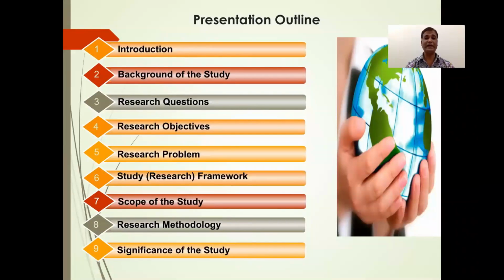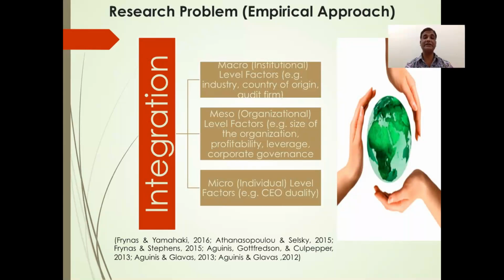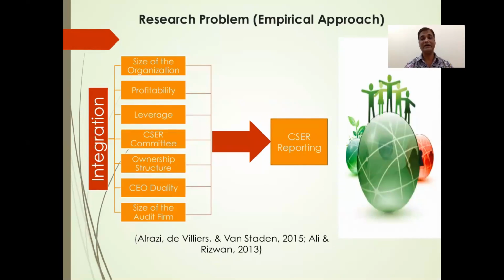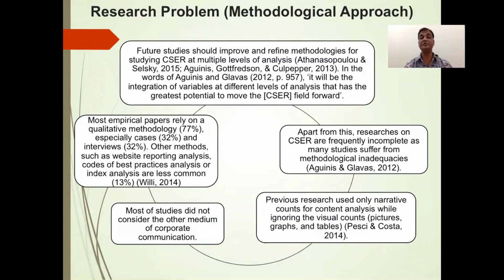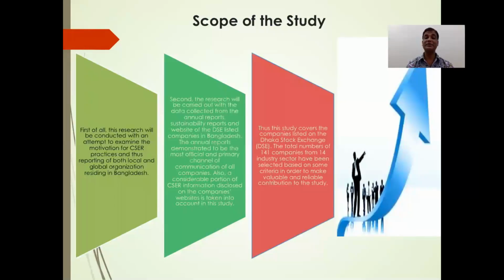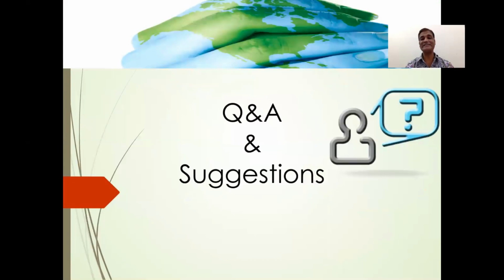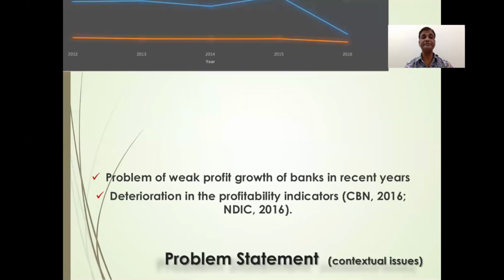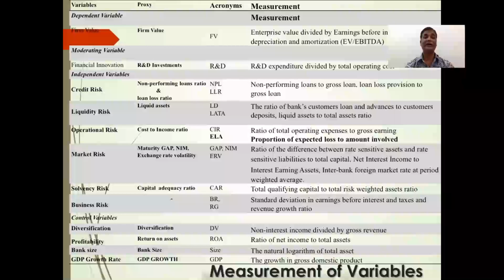Proposal Defense | Prof. Dr. Aminul Islam